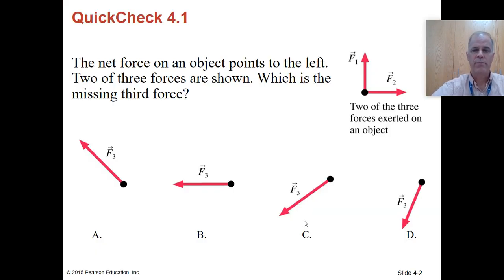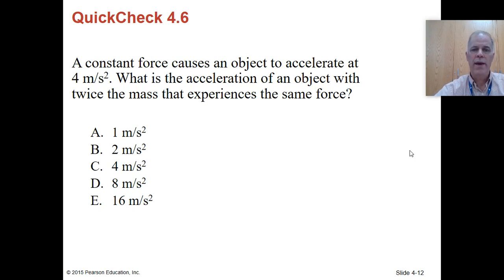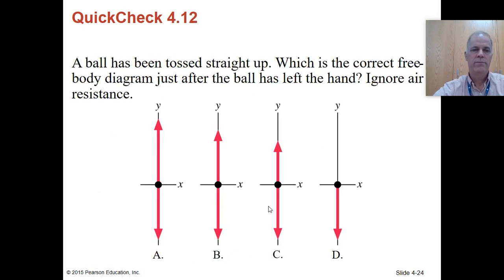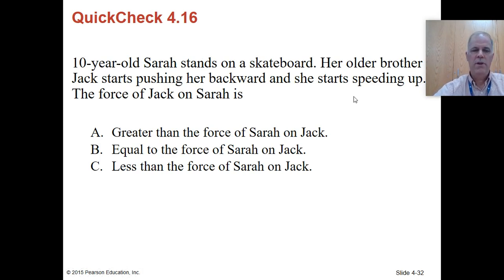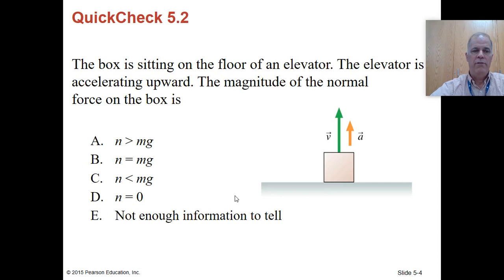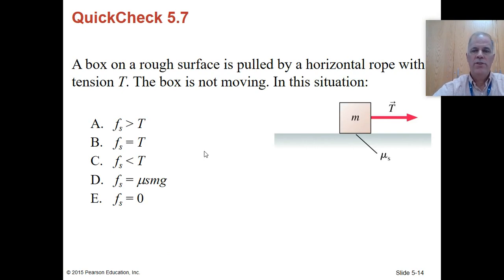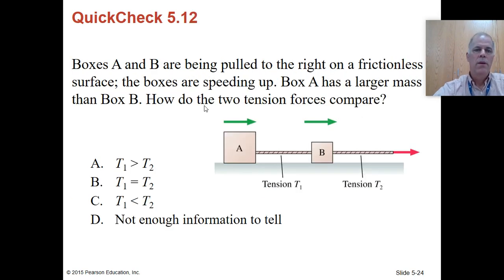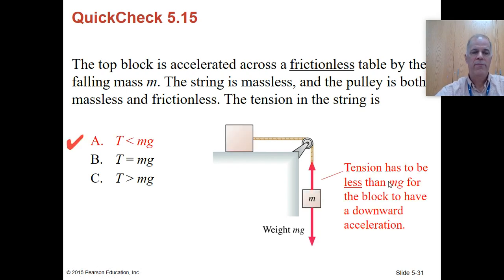Newton's Laws Ch 4 & 5 Clickers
Review questions for students who could not come to class to participate in the class review.  Covers Chapters 4 & 5, Newton's Laws of Motion